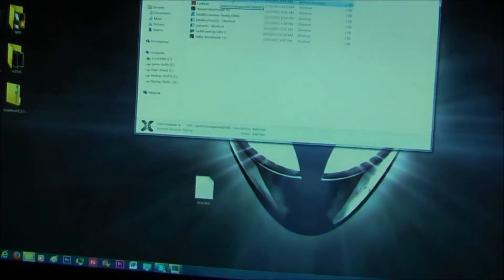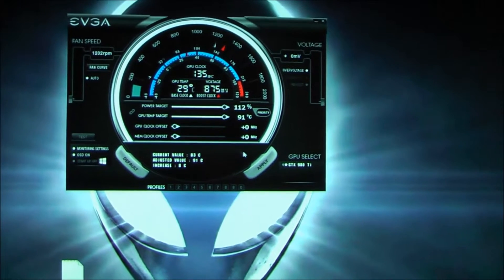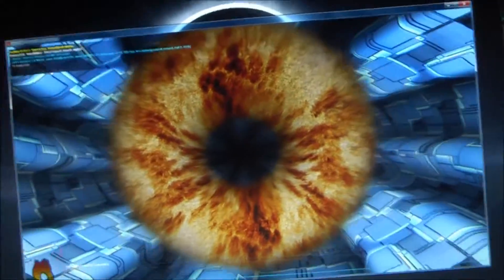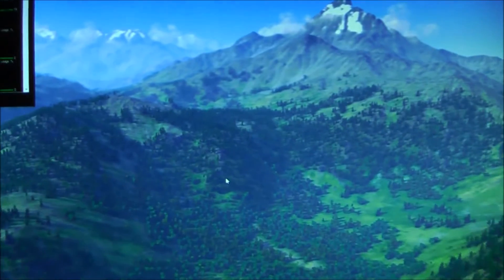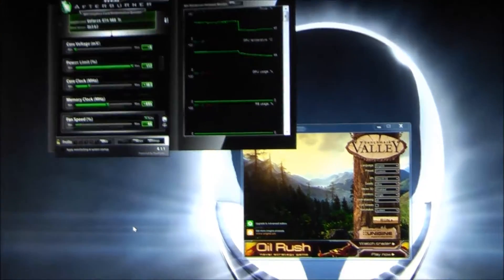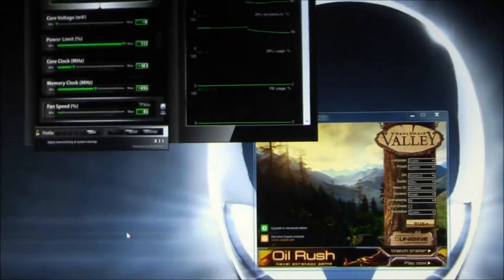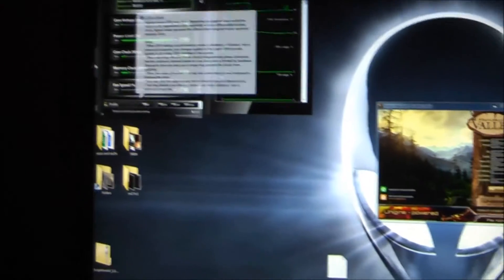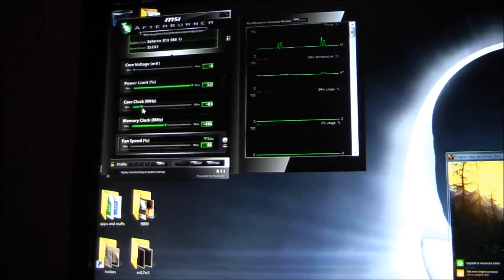Overclocking with the Galax/KFA2 GeForce GTX 980 Ti Hall Of Fame LN2 Edition 1525mhz NO OVERVOLTAGE!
1525mhz. on a 980 ti. with NO OVERVOLTAGE!! that is nearly unheard of.